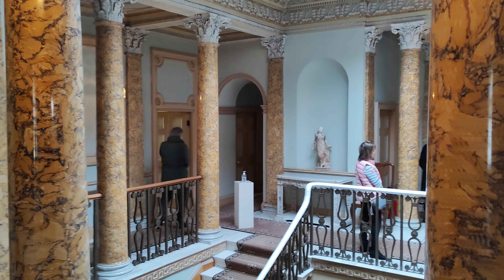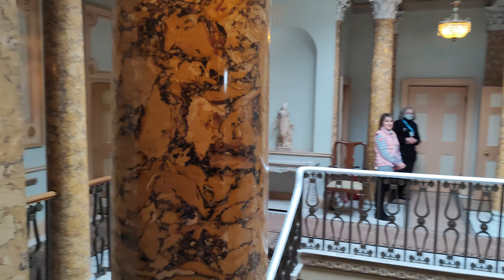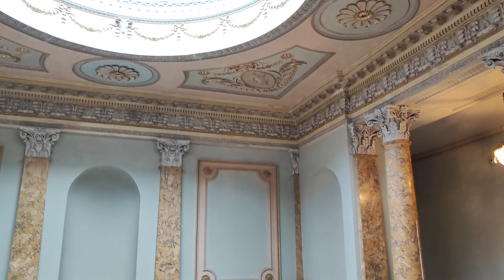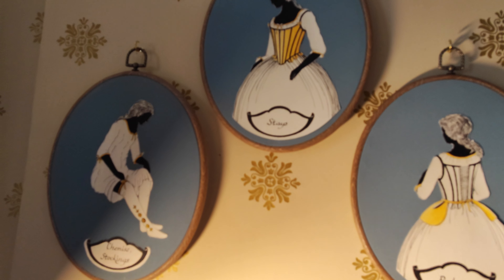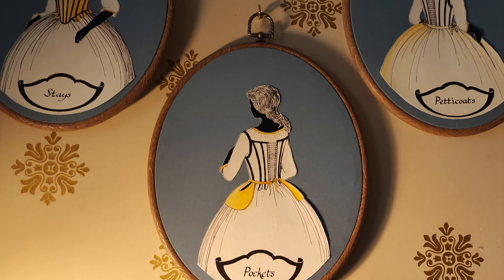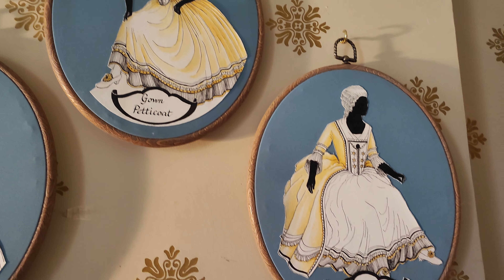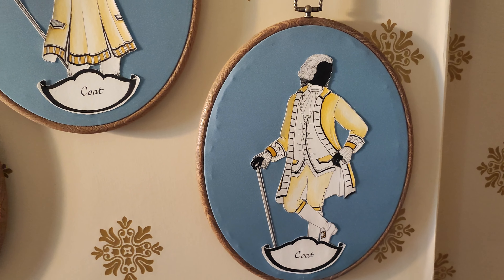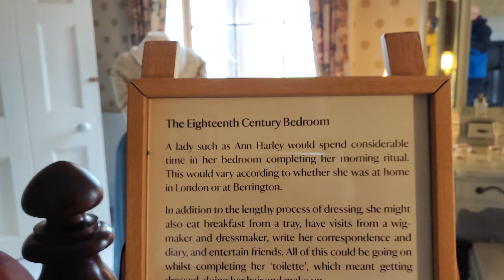2022.03.01 #4 Lovely visit to Berrington Hall and estate Leominster, Hereford, UK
Irene and Dave enjoy a lovely visit to Berrington Hall and estate Leominster, Hereford, UK